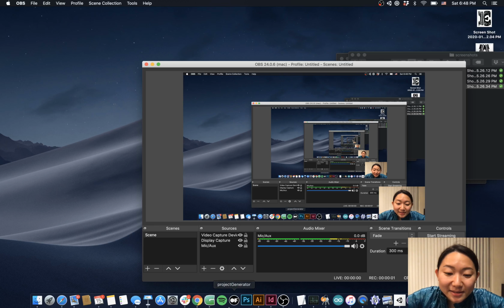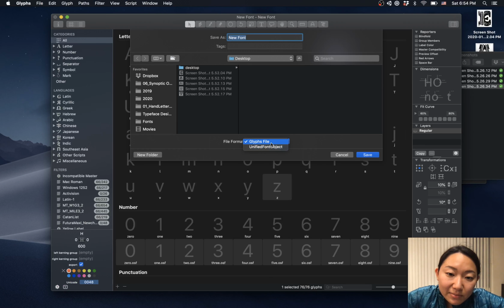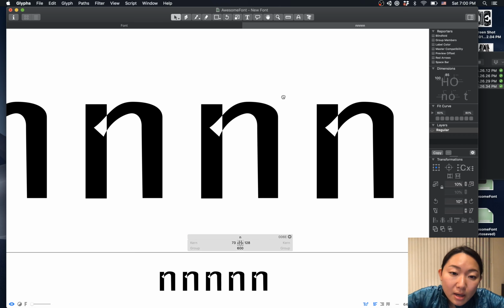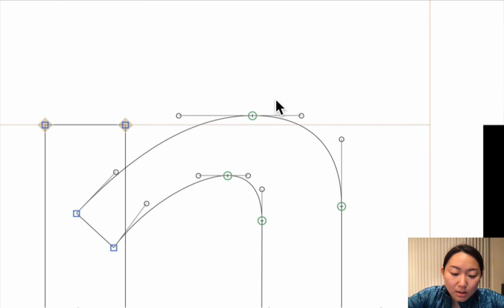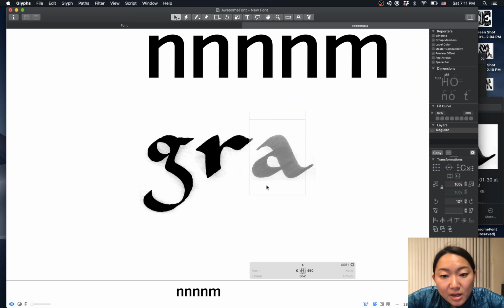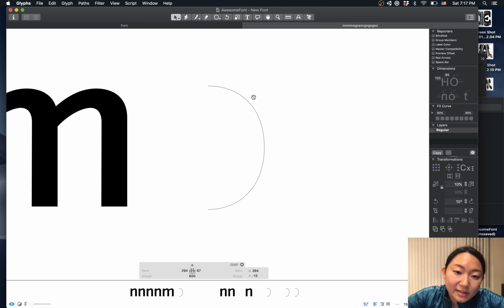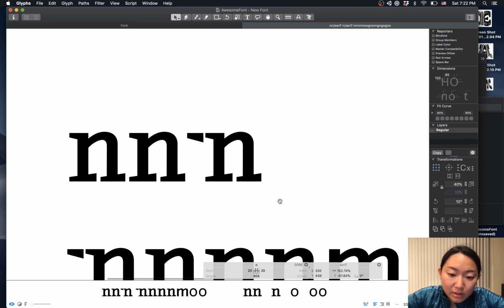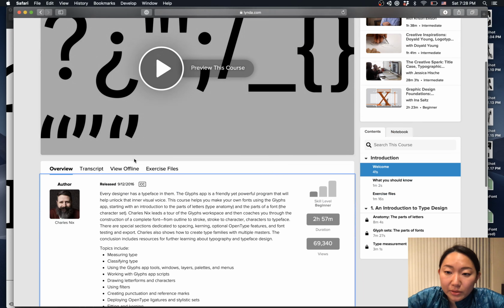Glyphs Intro Demo for Type West (Feb 2020)